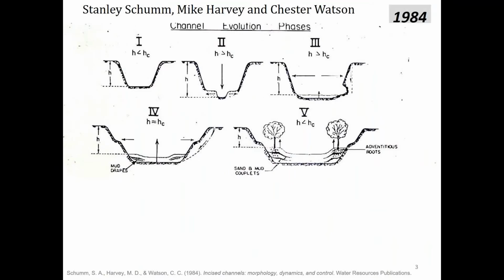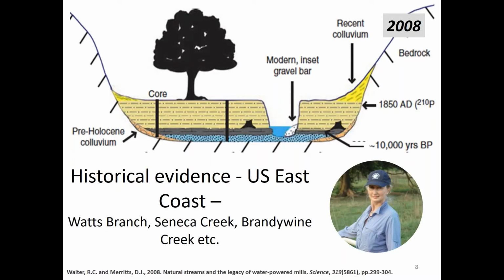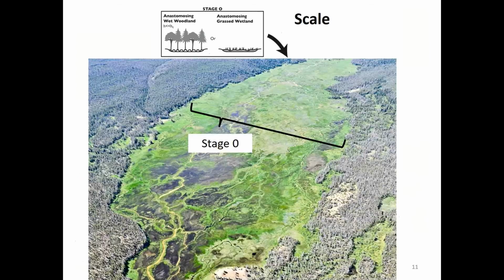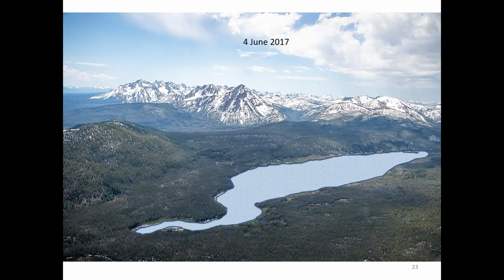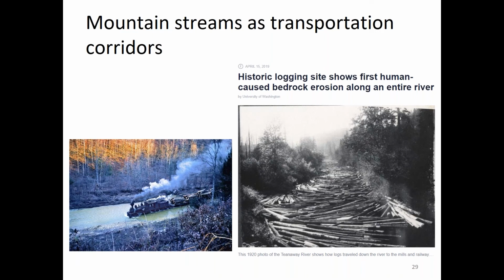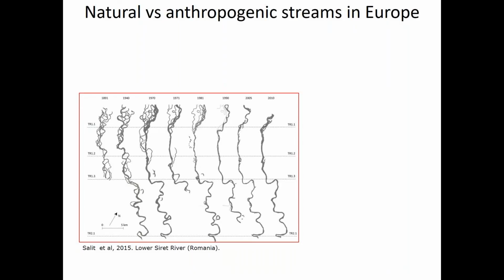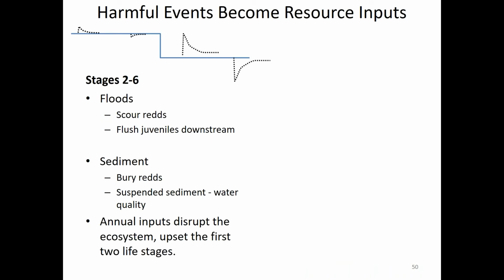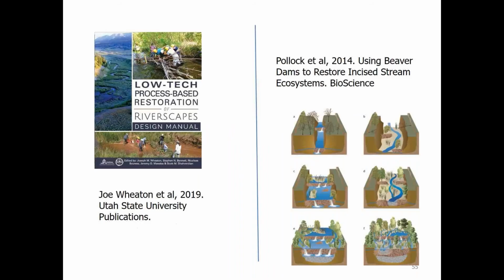Stage 0 Habitat Workshop, Part 3 - Cluer, "Stage0 Genesis, Theory, Evidence"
Idaho Chapter AFS Habitat Committee presents an 8-part series of their full-day Workshop. Part 3 presents Dr. Brian Cluer, NOAA-NWFS.